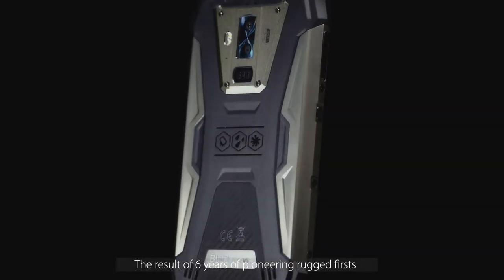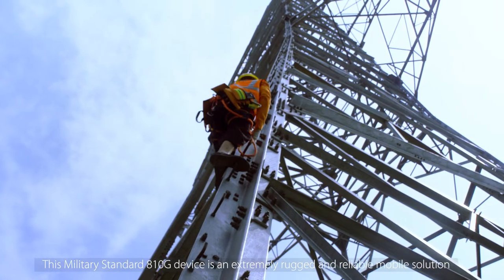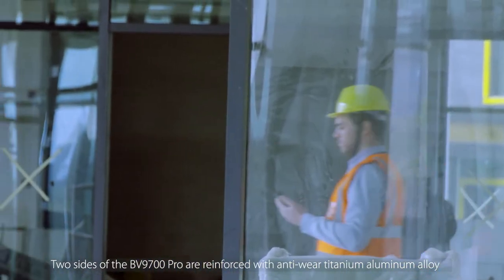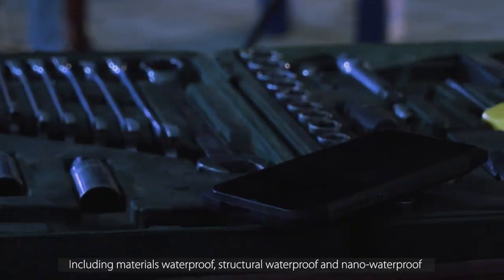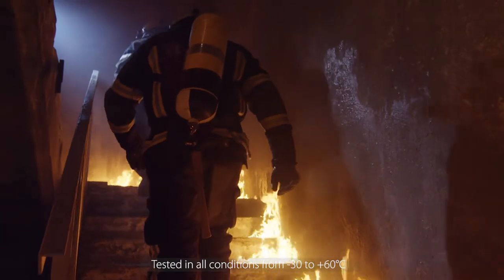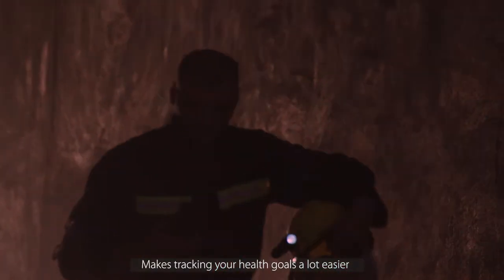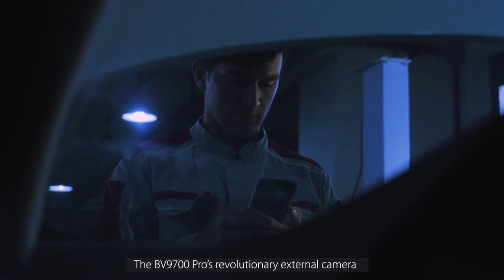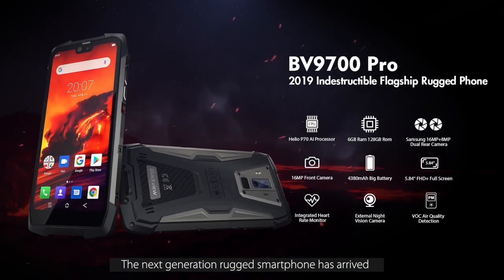Blackview BV9700 Pro Rugged Smartphone Video